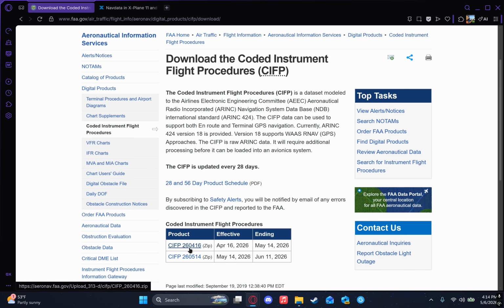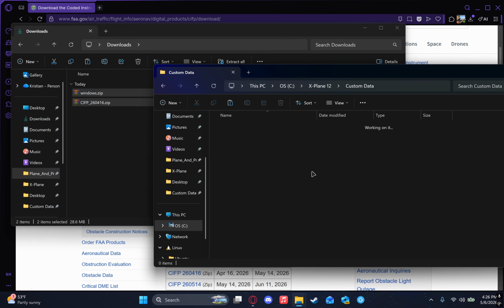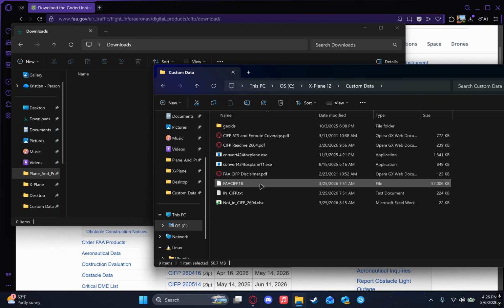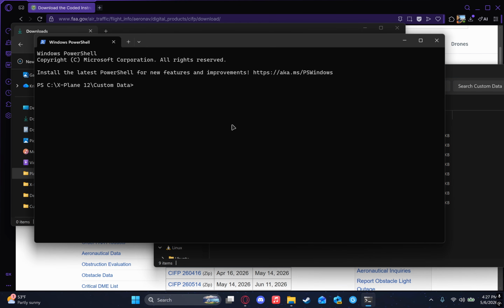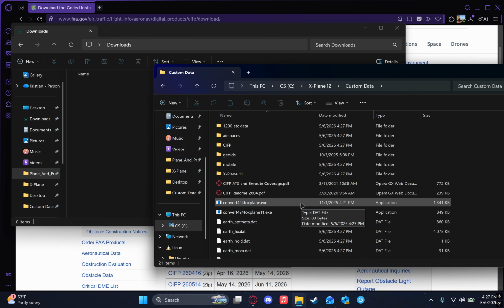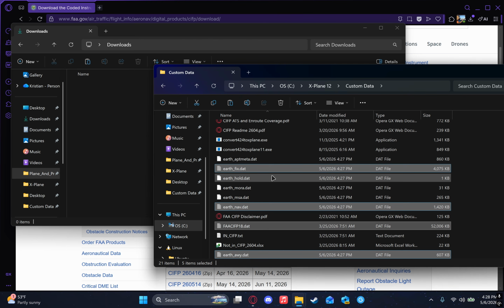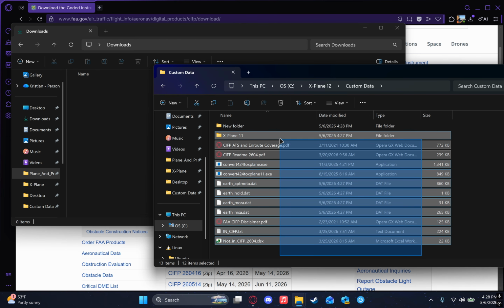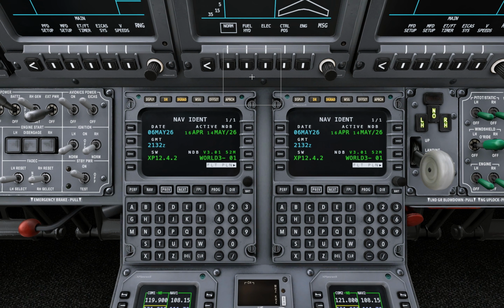How to Install FREE U.S. AIRAC for X-Plane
In this very short video I explain how to install FREE United States AIRAC data for X-Plane. This data is downloaded from the FAA's website and is converted for use in X-Plane through a program created by Laminar Research. If at any point my video is too confusing, just press the link down below for a guide written by Gio2138.

Terminal Command:
./convert424toxplane FAACIFP18.dat "FMS"

This video was recorded on my laptop. The specs are as follows:
ASUS - ROG Zephyrus G14
AMD Ryzen AI 9 HX - 32GB RAM - NVIDIA RTX 5070 Ti - 1TB - Platinum White